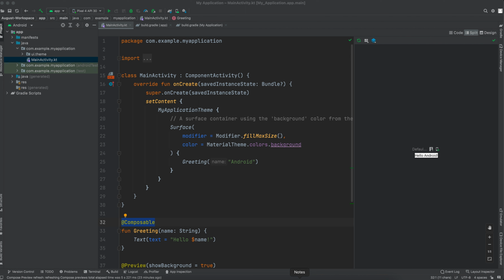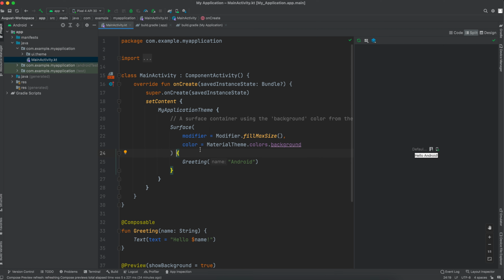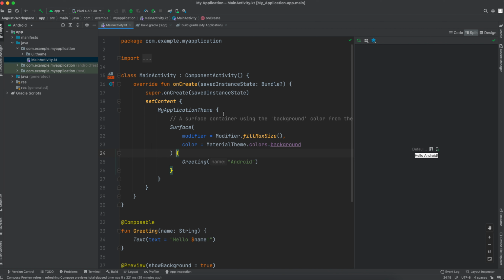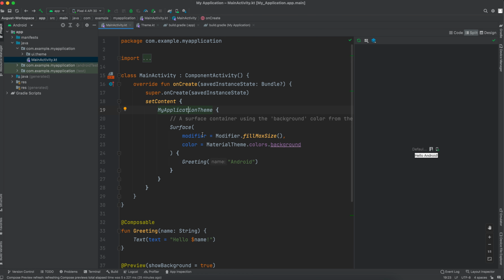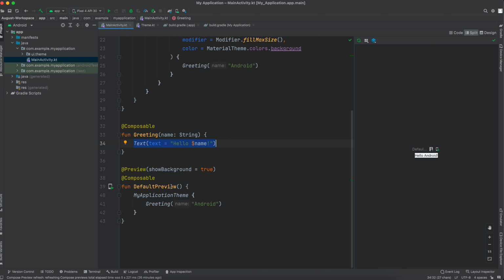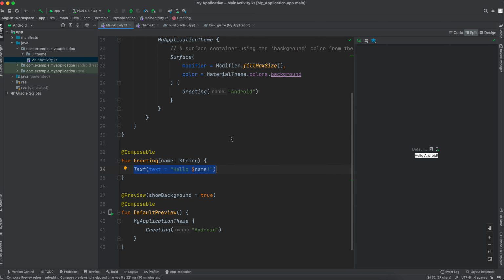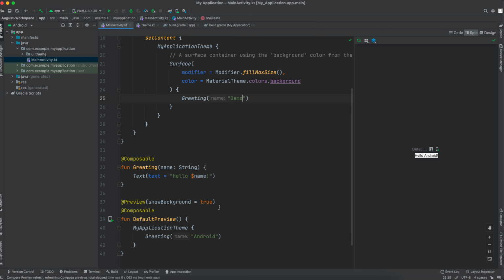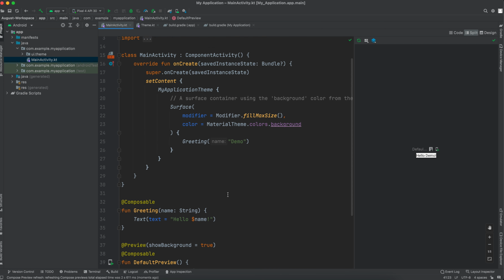Jetpack Compose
Jetpack Compose is a modern toolkit for building native Android UI. Jetpack Compose simplifies and accelerates UI development on Android with less code, powerful tools, and intuitive Kotlin APIs.

In this tutorial, you'll build a simple UI component with declarative functions.